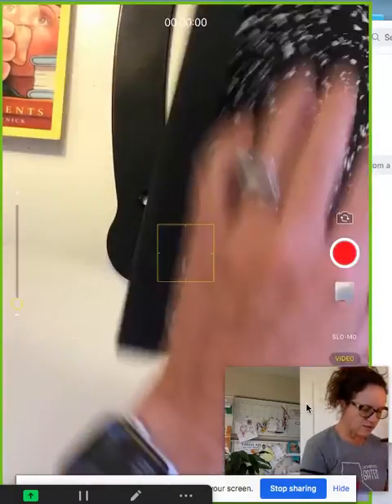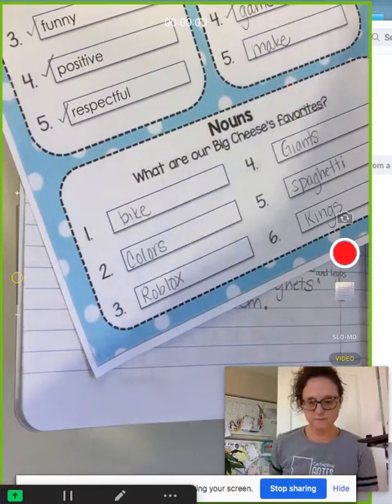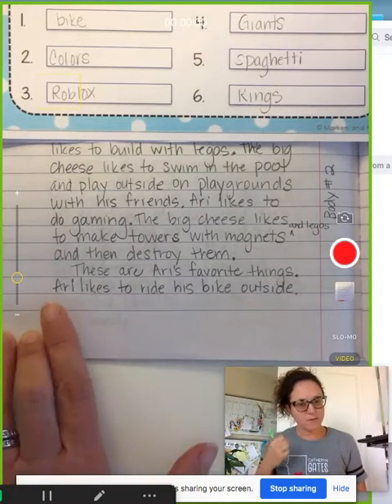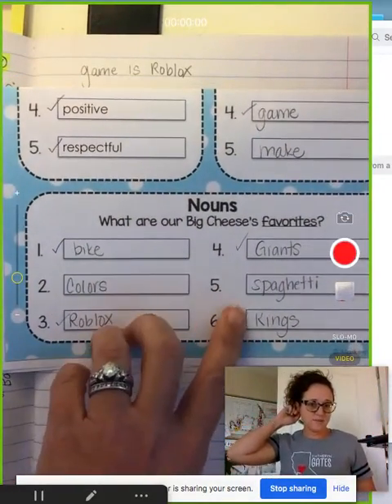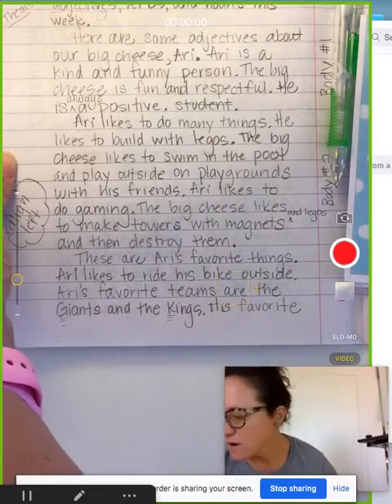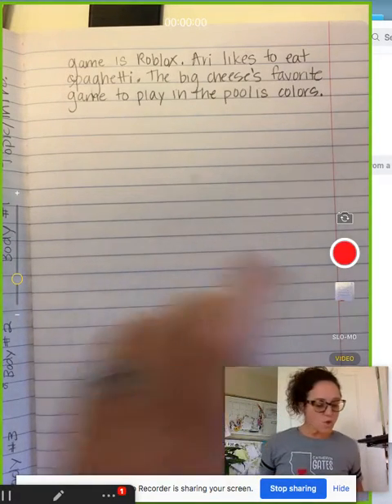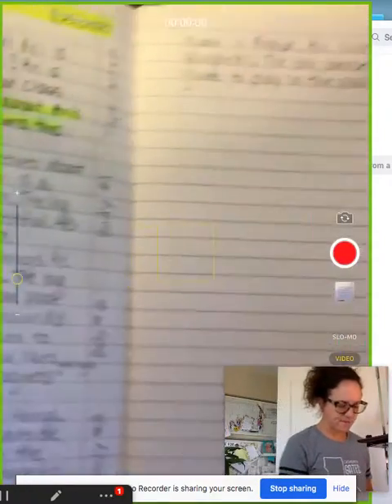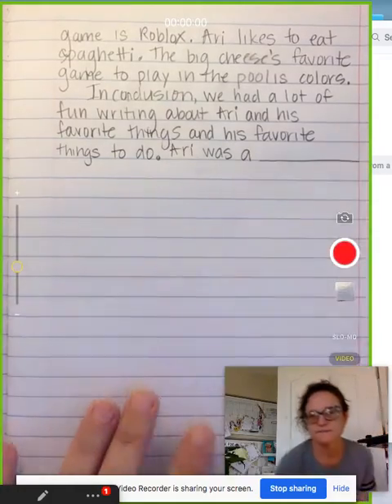Big Cheese Ari Body #3 and Conclusion